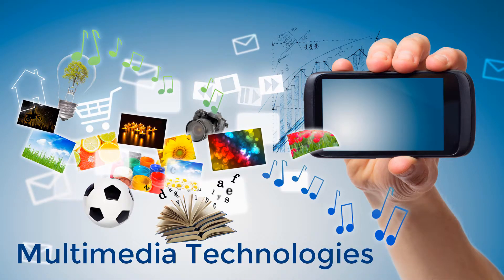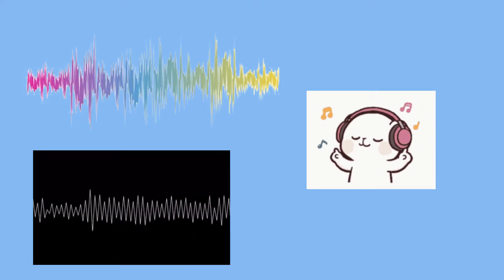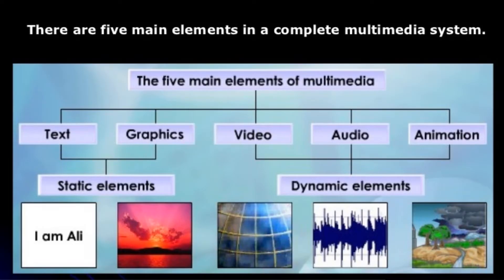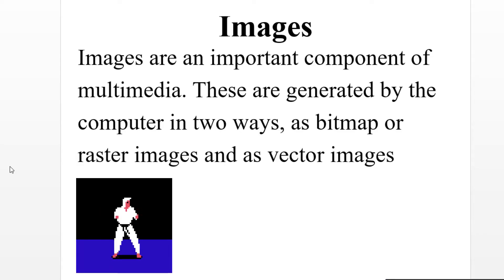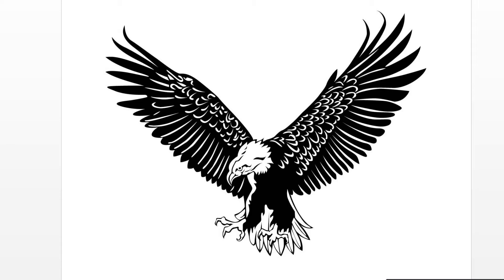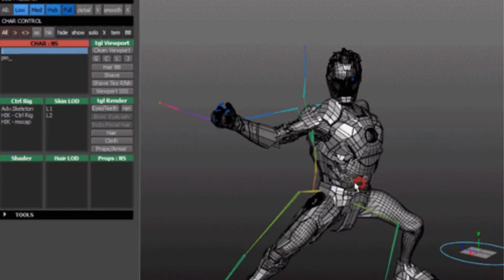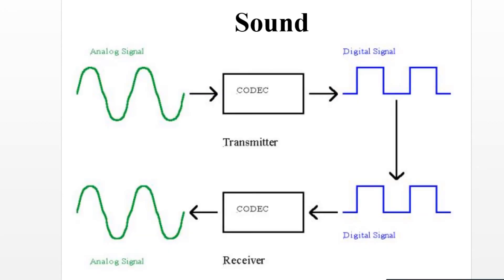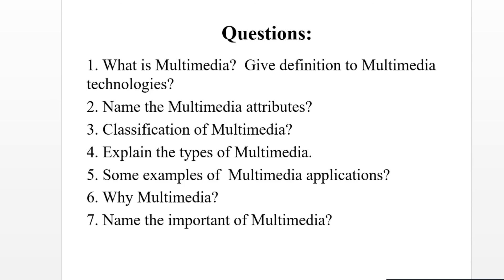Lecture 11 Multimedia Technologies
Lecture 11 Multimedia Technologies by Bektemessov Amanzhol
PhD in Computer Science